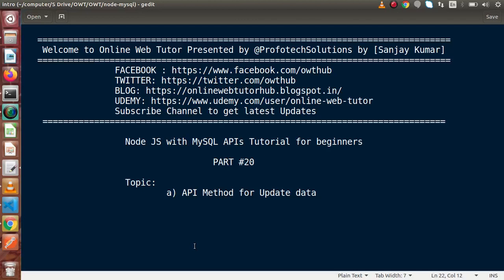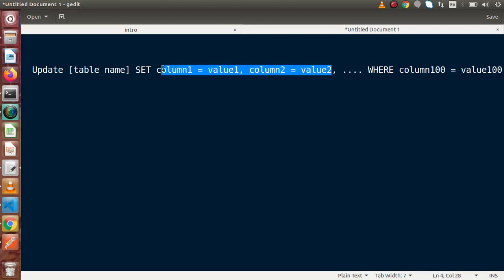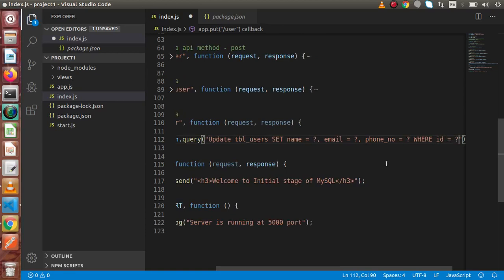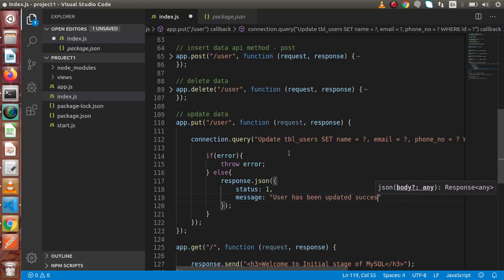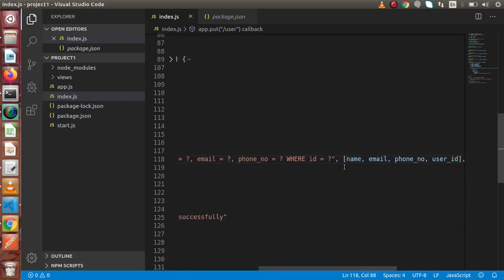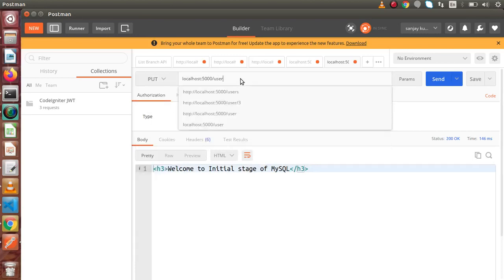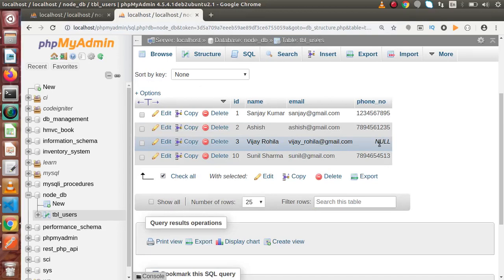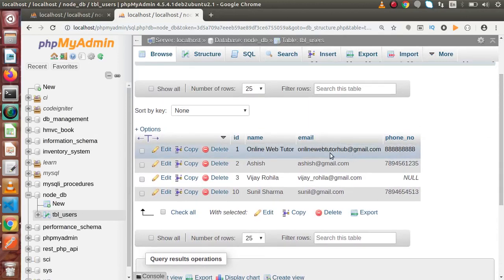Learn Node JS with MySQL APIs Development Beginners Tutorial | Update Data API PUT Method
const express = require("express");
const bodyParser = require("body-parser");

const app = express();

// include body parser for body parameters
app.use(bodyParser.json());

// load mysql package
const mysql = require("mysql");

// create mysql connection
const connection = mysql.createConnection({
    host: "localhost",
    user: "root",
    password: "root",
    database: "node_db"

// check connection
connection.connect(function (error) {

    if (error) {
        throw error;
    } else {
        console.log("We are now successfully connected with mysql database");

// get all data api
app.get("/users", function (request, response) {

     // query
     connection.query("SELECT * from tbl_users", function(error, results, fields){

           if(error){
               throw error;
           }else{
               response.json(results);
               //console.log(fields);

// insert data api method - post
app.post("/user", function(request, response){

    //console.log(request.body);return false;

    //var name = request.body.name;
    //var email = request.body.email;
    //var phone_no = request.body.phone_no;

    //connection.query("INSERT INTO tbl_users (name, email, phone_no) values (?, ?, ?)", [name, email, phone_no], function(error, result, fields){

    var params = request.body;

    connection.query("INSERT INTO tbl_users SET ?", params, function(error, result, fields){

        response.json({
            status: 1,
            message: "Data inserted successfully",
            data: result,
            insert_id: result.insertId

// delete data
app.delete("/user", function(request, response){

    var user_id = request.body.user_id;

    connection.query("DELETE from tbl_users WHERE id = ?", [user_id], function(error, result, fields){

        if(error){

            throw error;
        }else{

            response.json({
                status : 1,
                message: "User has been deleted successfully",
                data: result

// update data
app.put("/user", function (request, response) {

    var params = request.body;
    var name = params.name;
    var email = params.email;
    var phone_no = params.phone_no;
    var user_id = params.user_id;

    connection.query("Update tbl_users SET name = ?, email = ?, phone_no = ? WHERE id = ?", [name, email, phone_no, user_id], function (error, results, fields) {

        if (error) {
            throw error;
        } else {
            response.json({
                status: 1,
                message: "User has been updated successfully"

app.get("/", function (request, response) {

    response.send("Welcome to Initial stage of MySQL");

app.listen(PORT, function () {

    console.log("Server is running at 5000 port");